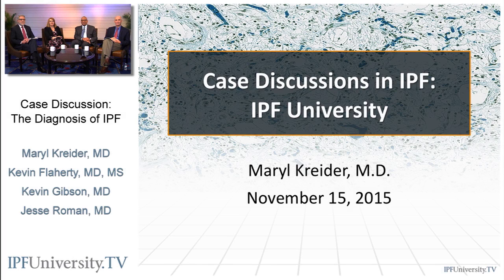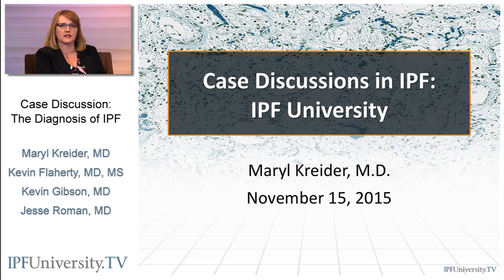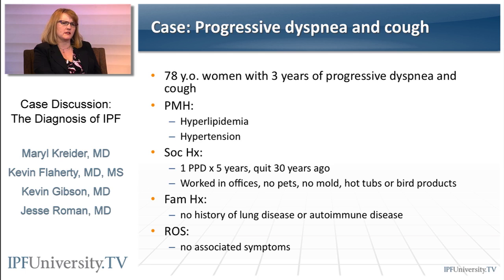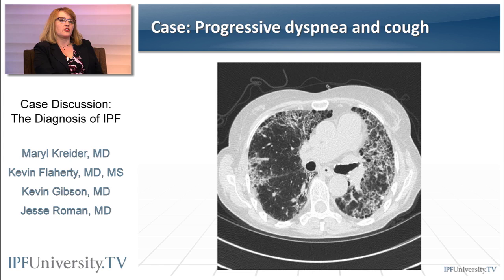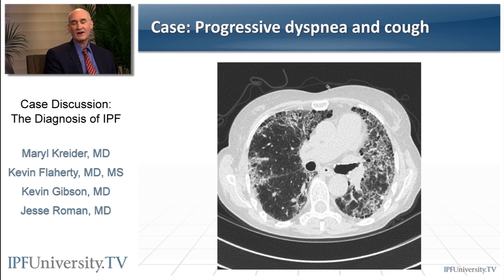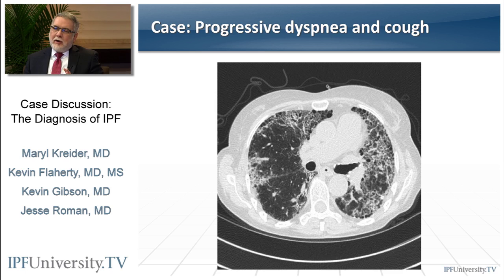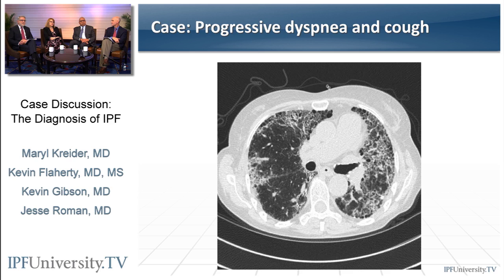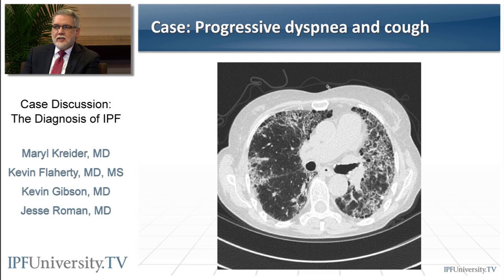Diagnosis of IPF, Focus on Radiology and Pulmonology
Drs. Maryl Kreider, Kevin Flaherty, Jesse Roman, and Kevin Gibson discuss a case of IPF diagnosis in a 78-year-old woman, with a focus on the importance of an interdisciplinary approach that includes radiology and pulmonology. While the characteristics of IPF by high res CT are well defined by international guidelines, recognition of more subtle features of IPF is often difficult. Furthermore, differentiation between IPF and other pulmonary fibrotic disorders is critical in order to assess the proper prognosis and course of treatment. The various clinical considerations leading to the diagnosis of IPF are reviewed in this case discussion.